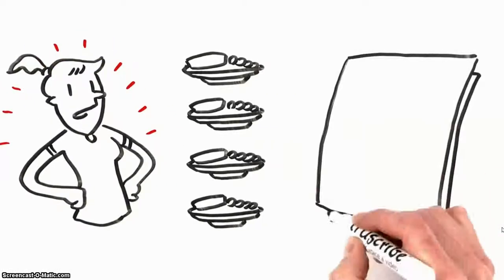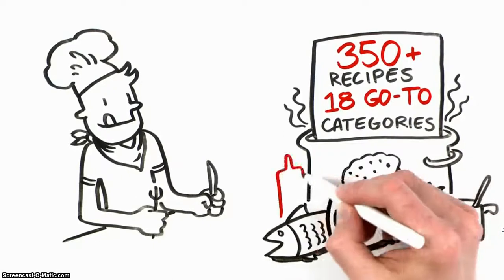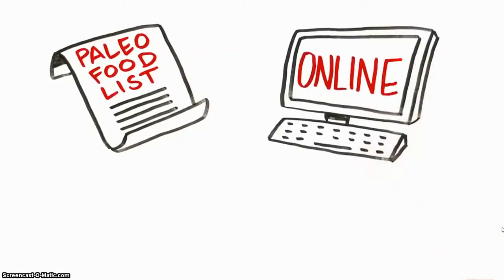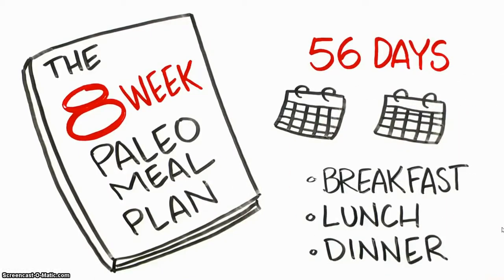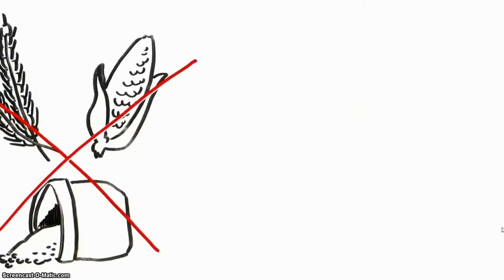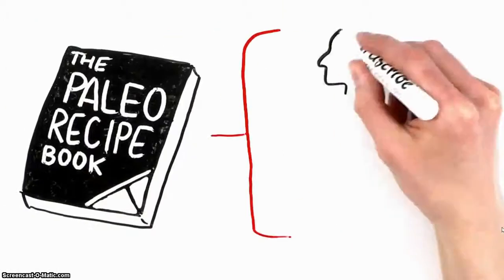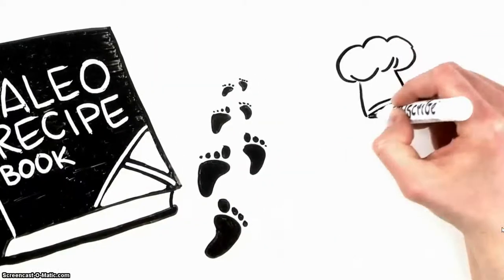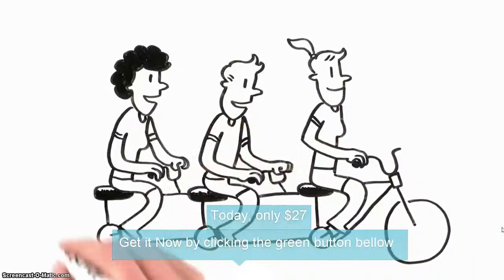Paleo Recipe Book Reviews-DIY Secrets Inside Paleo Recipe Cookbook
- Paleo Recipe Book Reviews-DIY Secrets Inside Paleo Recipe Cookbook Have you began, or are thinking about beginning the Paleo Diet regimen? This is among the leading diet regimens for 2014 (as it was in 2013), and is proclaimed as one of the healthiest and most helpful diet regimens on the planet today.

Why is this? Paleo Recipe Book Reviews

Let's first have a look at just what the Paleo diet regimen is
approximately, and afterwards we will certainly go on to evaluate the popular Paleo Recipe Book Reviews

This diet is merely a diet lifestyle based on the foods that were consumed by our seeker collector ancestors. It is the sort of meals that our bodies were genetically made to consume, so as a result is the maximum diet for comprehensive health and wellness and health and well being. Foods such as meat and veggies are essential in the Paleo diet regimen pyramid - after that fruit, nuts and berries. Dairy, sugar and all refined foods are out. So you could envision why numerous folks are using this diet plan to boost their wellness and slim down.

The Paleo Recipe Cookbook diet is the only diet verified to
combat illness, maximize electricity and help you drop weight -
the right method. Is it easy? It relies on how you utilized to eat in
the past - several individuals need to make some rather extreme nutritional modifications to suit the tips (quiting milk and sugar can be a rather big ask). Nevertheless any person which has actually done this Paleo Recipe Book Reviews diet regimen, will certainly tell you the benefits
greater than outweigh the price.
The Paleo Recipe Book Reviews Publication
was created by a health and wellness lover called Sebastien
Noel. Sebastien dealt with a variety of health and wellness
issues that prompted him to explore exactly how he could boost his diet plan and ultimately his health and wellness. He realized that returning to fundamentals with the Paleo diet regimen was the solution, and took place to develop the Paleo Recipe Book Reviews
Just what's in the plan?
The Paleo Recipe Book Reviews publication consists of 370 Paleo particular dishes in an instantly downloadable eBook format. You additionally acquire a cost-free bonus offer 8 week meal strategy covering every dish for 56 days - breakfast, lunch time and supper, and also treats. You likewise get the following:. A bonus natural herbs and seasonings quick guide (actually great if you like lots of flavor in your meals). Paleo food email list (just what to consume, and exactly what to stay away from). Where to locate the meals you require for the diet plan.
A guide to good fats.